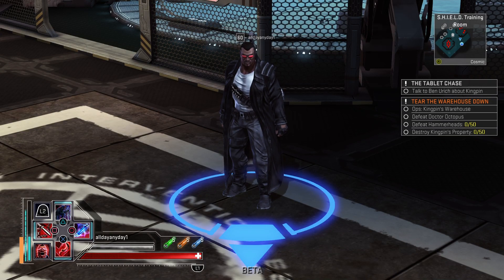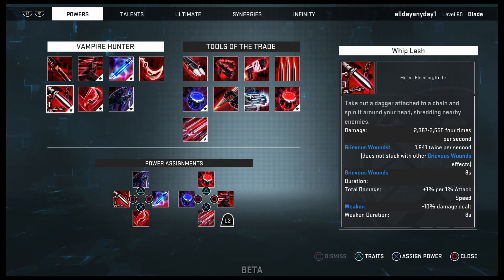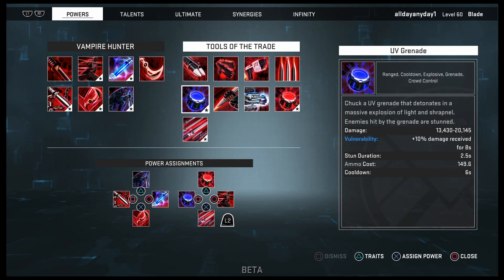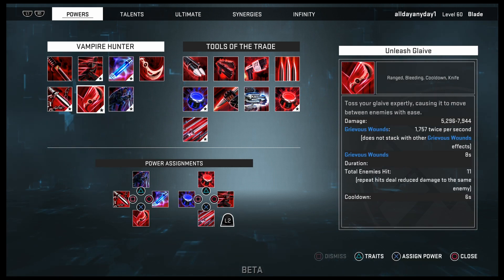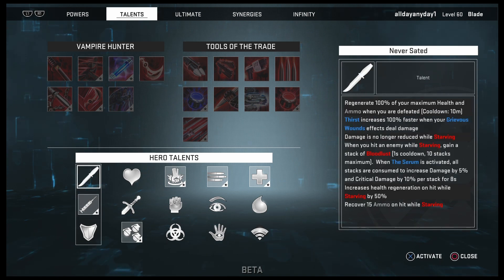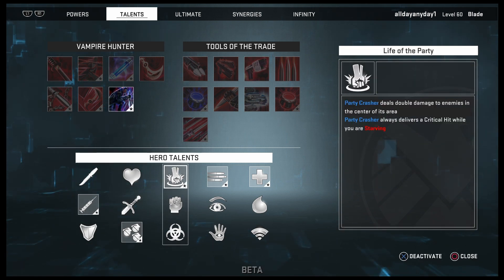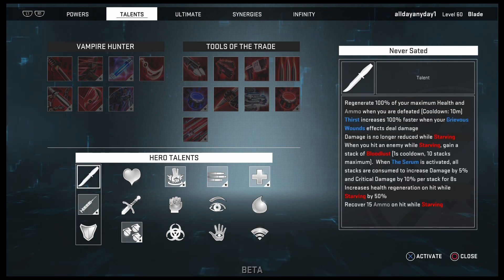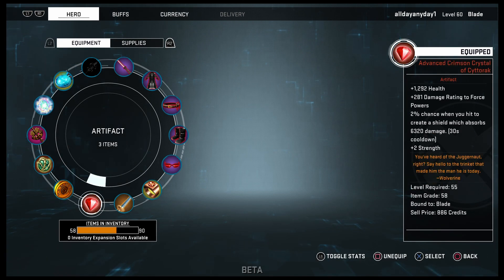Marvel Heroes Omega PS4 - Build Breakdown - Blade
I know there are other viable builds, but I really enjoyed this build a ton.